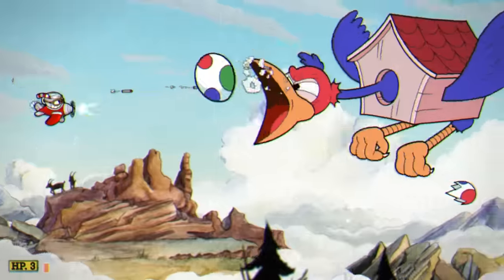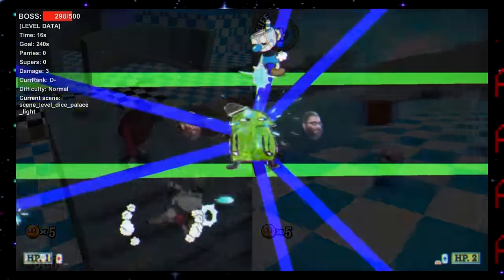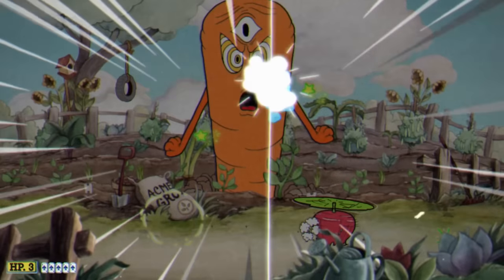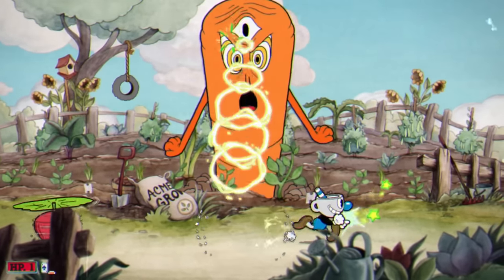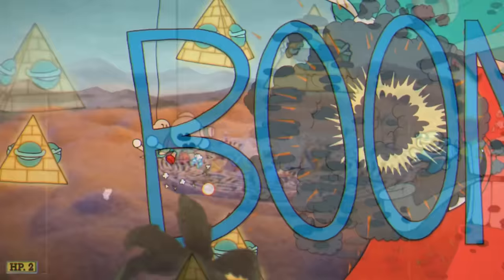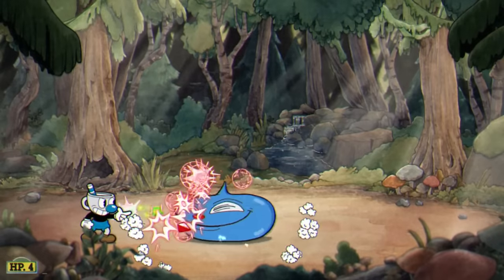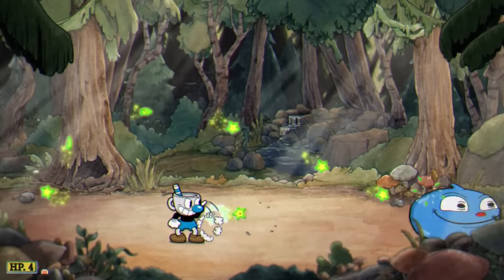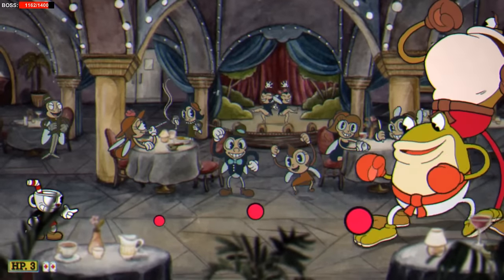Cuphead FOUND BITS | New Secret Bosses & Lost Bits Update [TetraBitGaming]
With the recent release of Cuphead on the Nintendo Switch, the game was also updated for each platform! Several things were added like secret bosses and new animations! So, in this video, we go over some of the once unused content in the game, that has since been added! Hope you enjoy this little Lost Bits update :)

This video covers:
Cuphead
Cuphead secret bosses